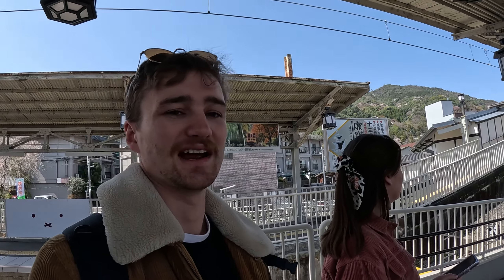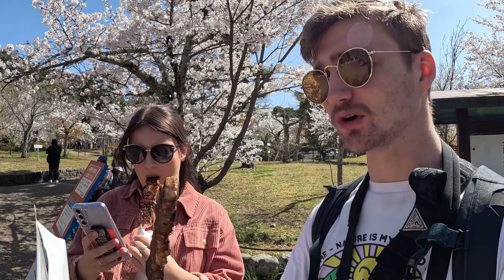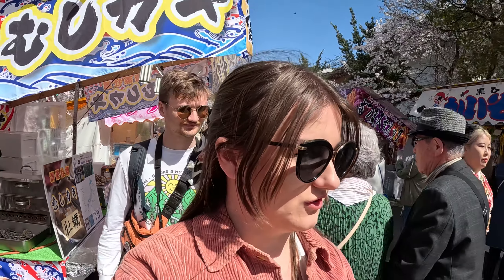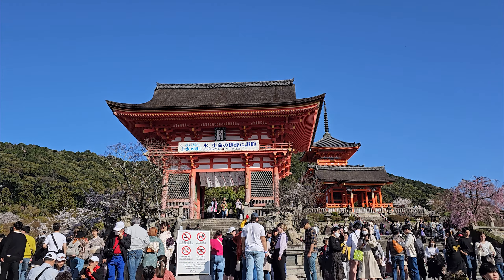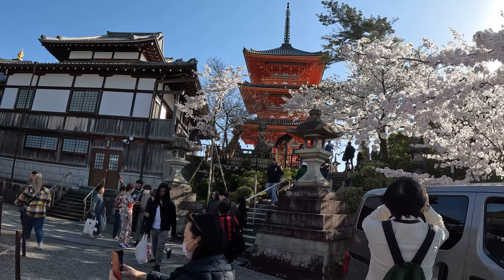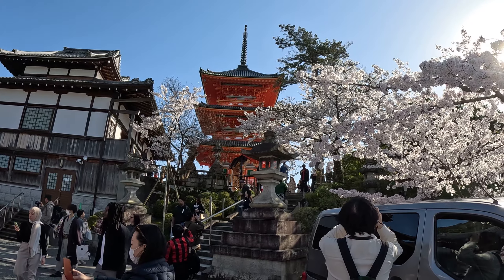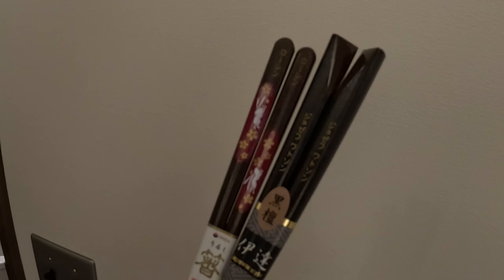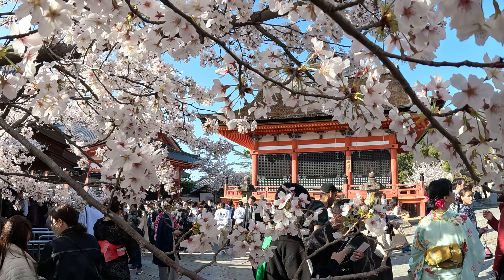Kyoto - Japan's old Capital city - Day one cherry blossom's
Come with us to our first time in the charming streets of Kyoto, savoring the incredible taste of mozzarella coin pancakes that redefine culinary bliss! Join us in this gastronomic adventure as we discover the perfect blend of sweet and savory flavors that make these pancakes an absolute must-try in Kyoto's vibrant food scene.

But the excitement doesn't end there! Witness yourself in the beauty of Kyoto's iconic cherry blossoms as we wander through a mesmerizing park adorned with blooming petals.

This video is a celebration of Kyoto's treasures and the ephemeral beauty of cherry blossoms, inviting you to join us in this sensory journey that captures the essence of this enchanting city. Come along for an unforgettable experience of taste and nature in the heart of Kyoto! 🌸🥞